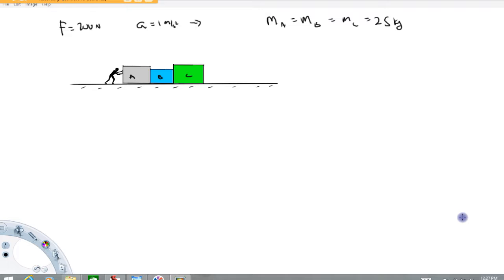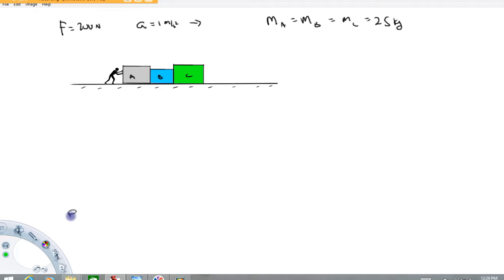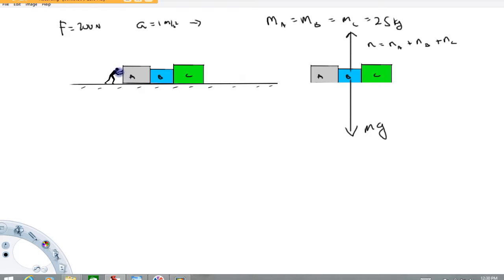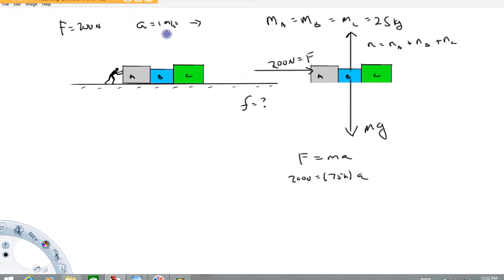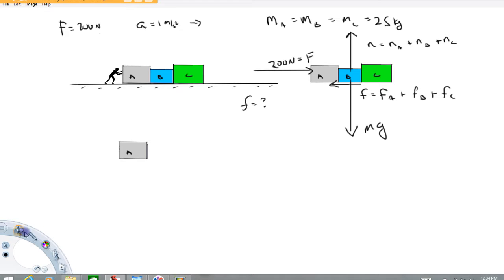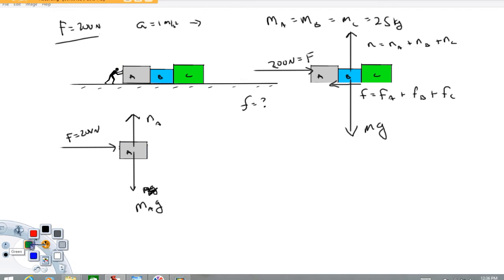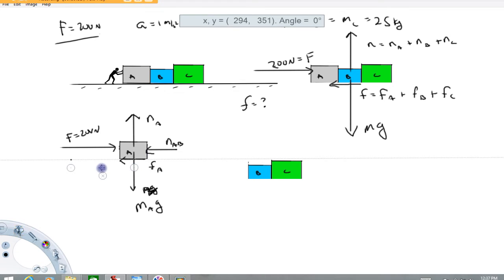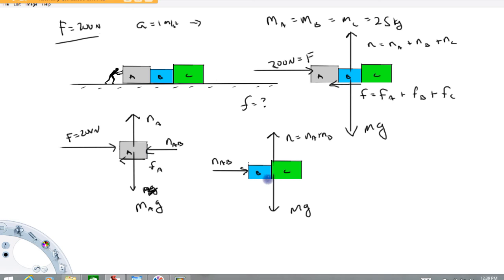How to draw free body diagrams 2